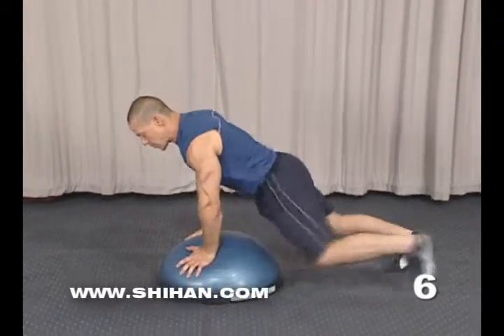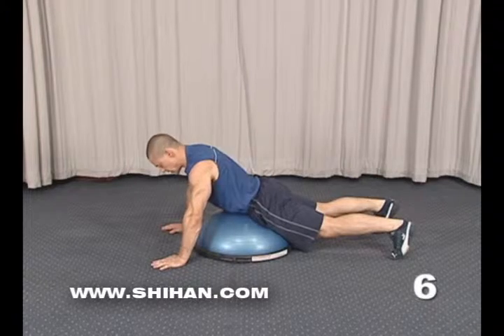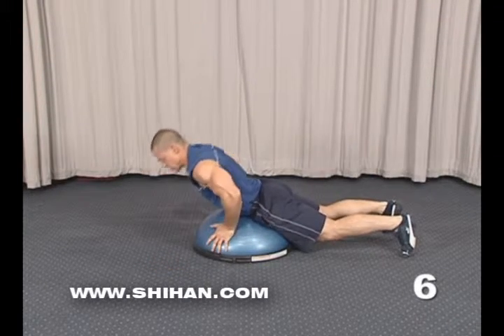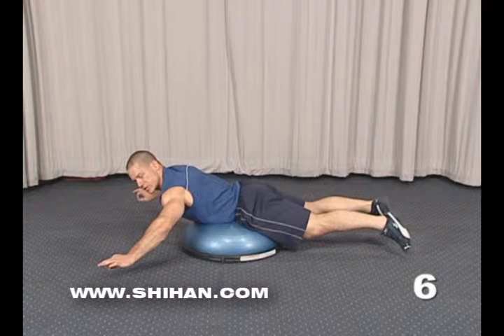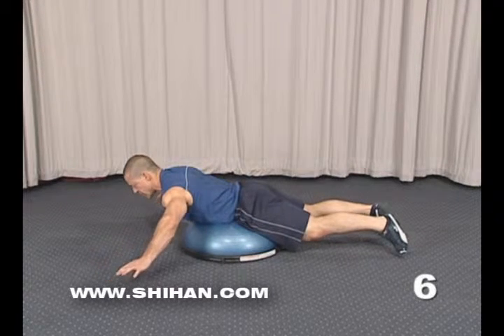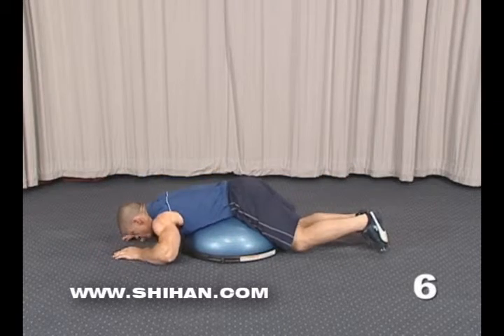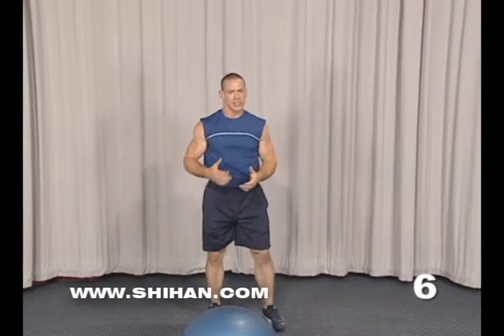cotter kettlebell 2 video 14